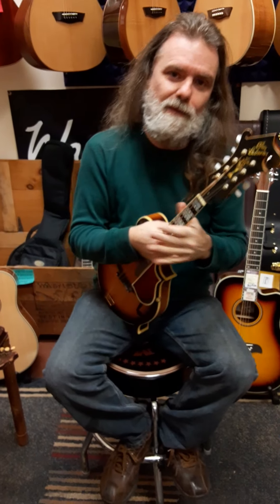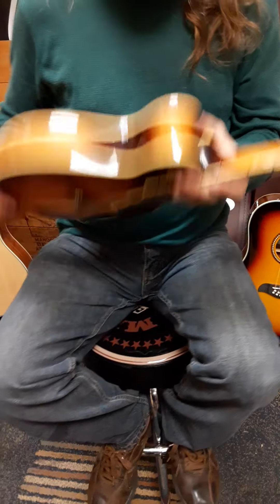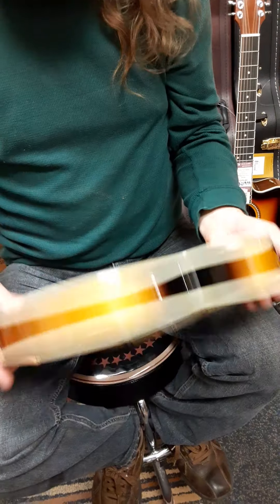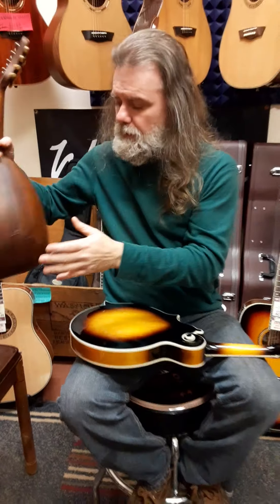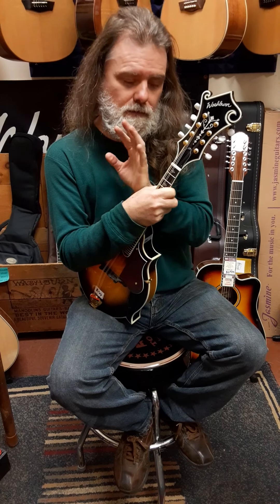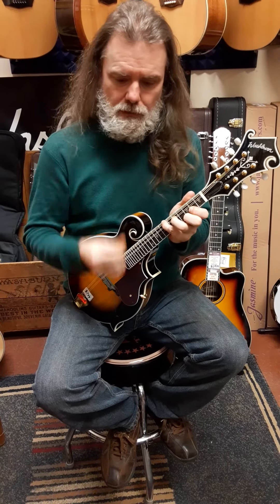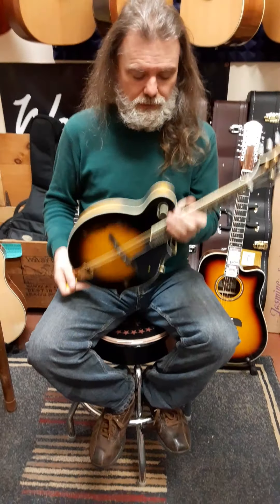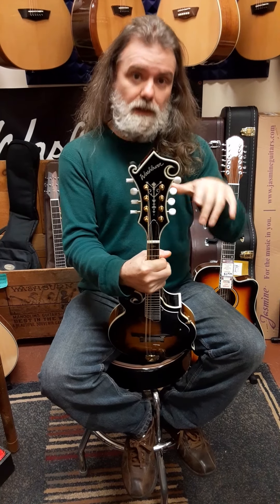NEW Washburn M3SWK F Style Mandolin ~ WW2 Gibson Mandolin ~ Rocktownmusic.net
You're helping us support the local music scene, local business, and the arts.